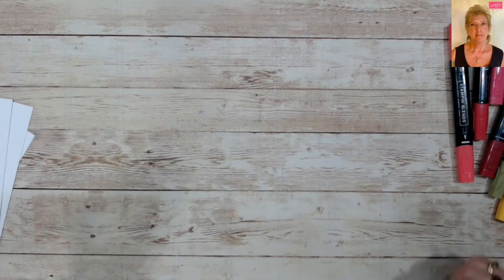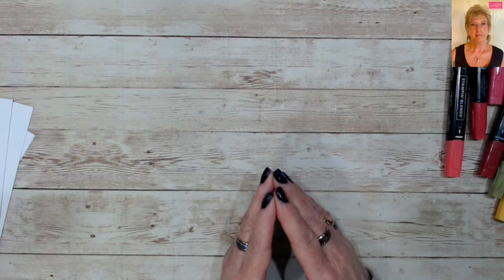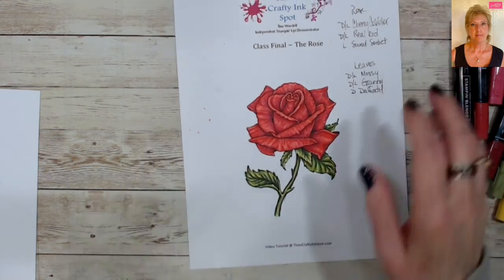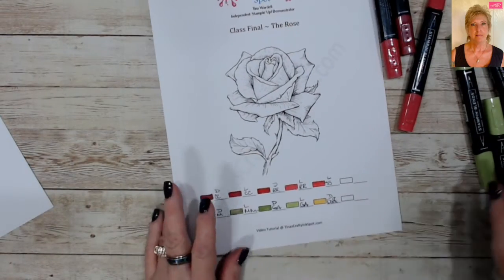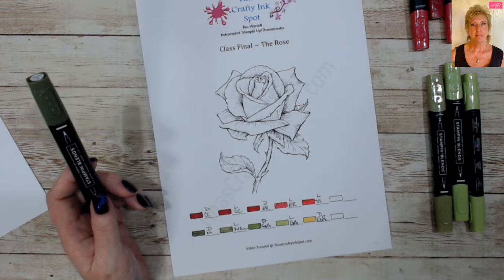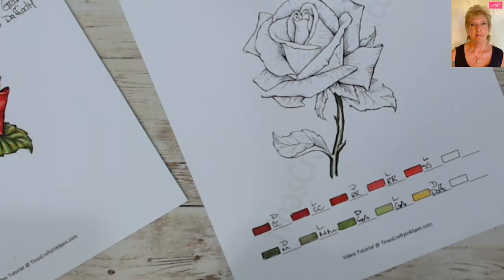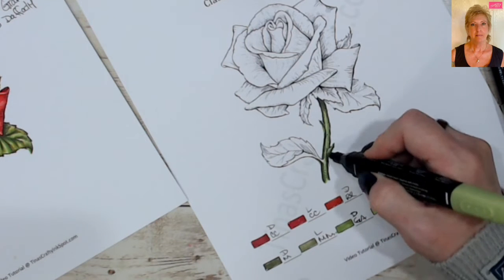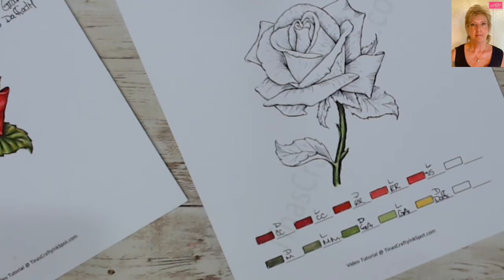Stampin Blends 101 Session VI The Class Final The Rose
In this final class we are going to put together what we have learned and color this beautiful rose image. I chose the rose because coloring it pretty much covers all the techniques that I have taught in this series all in one image. If you can color a rose with all of the shading and dimensions, then it is my opinion that you can then color anything!